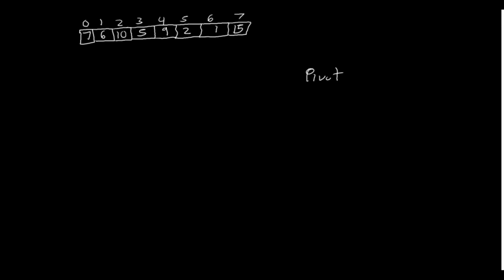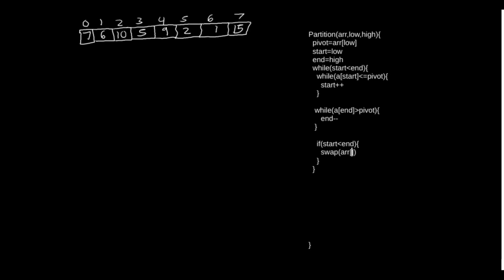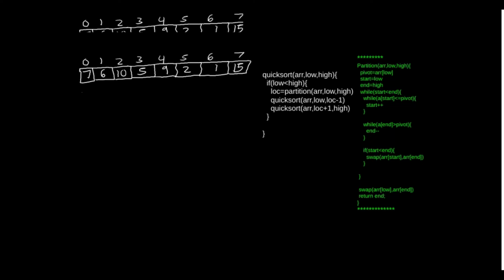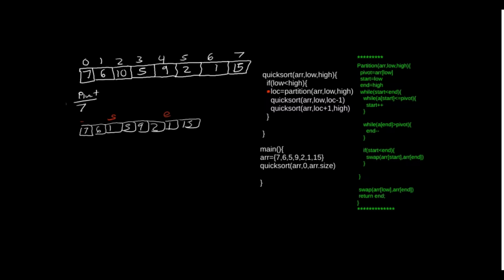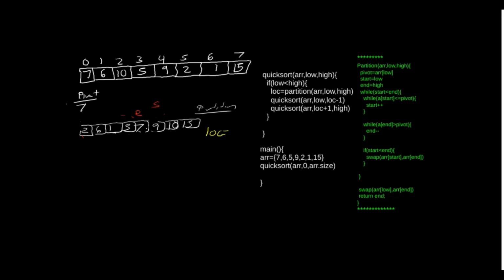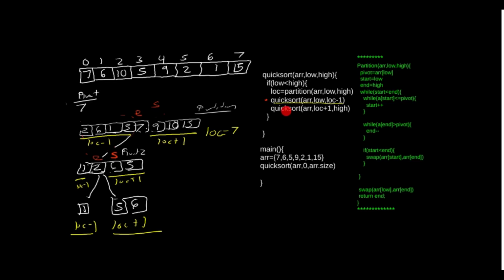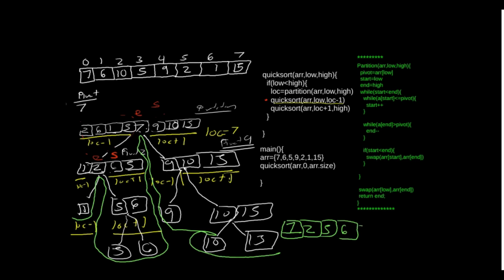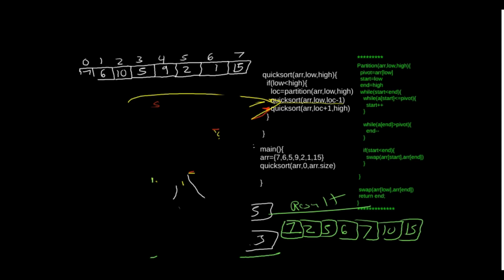Sorting 1.1- Quick Sort Algorithm